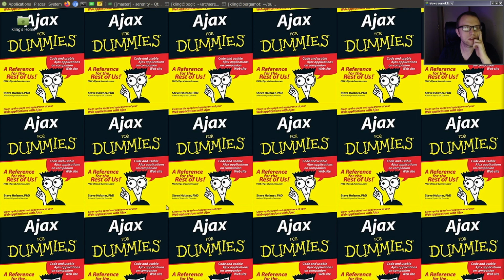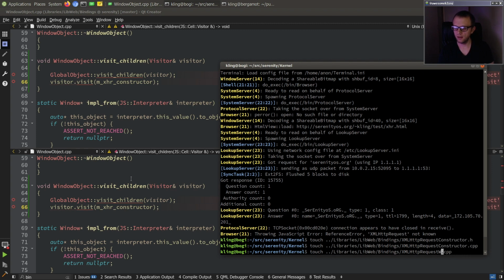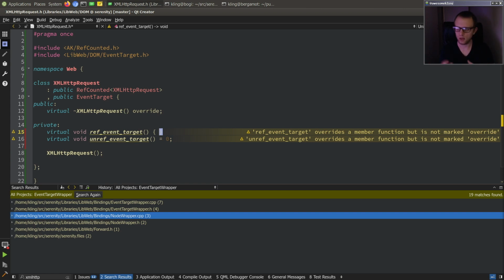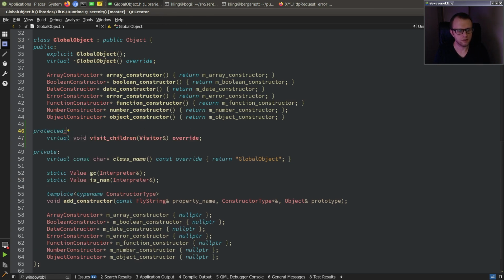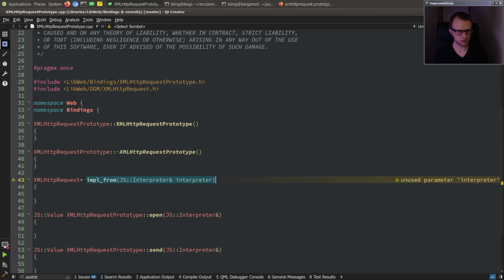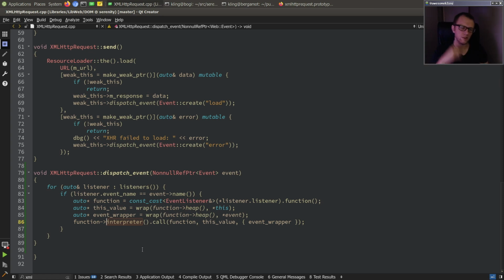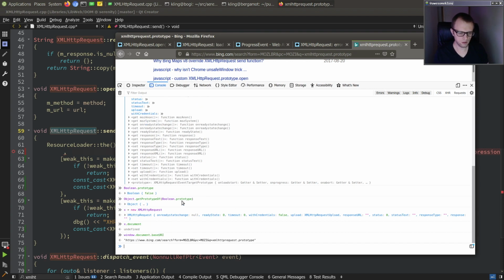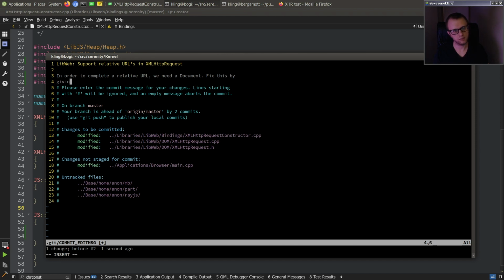Browser hacking: Let's implement XMLHttpRequest!